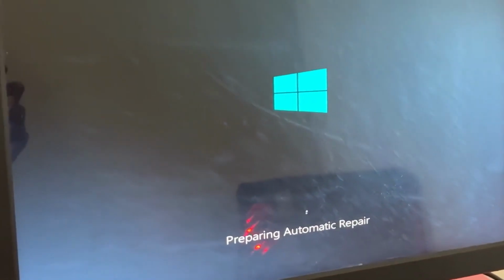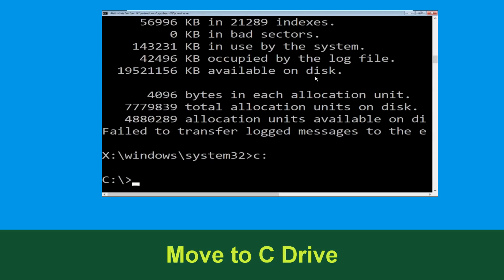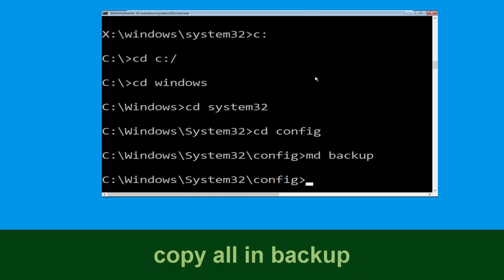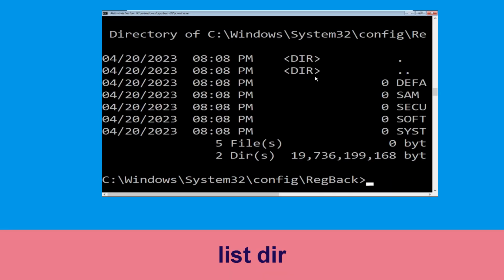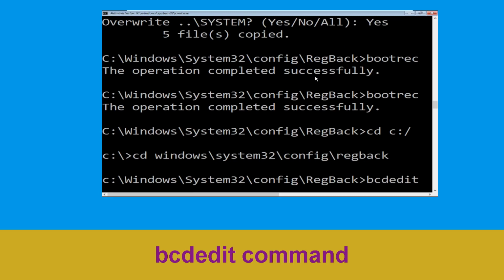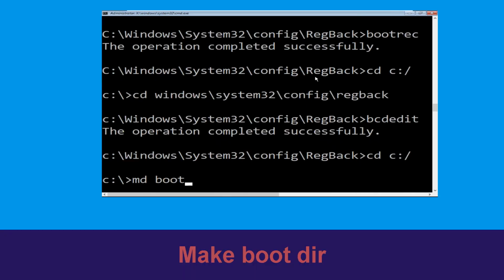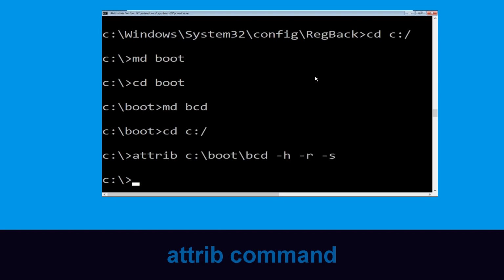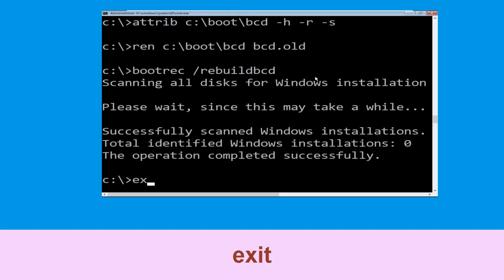HP Laptop - CLOCK_WATCHDOG_TIMEOUT 0x00000101 Windows 11 Blue Screen Error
CLOCK_WATCHDOG_TIMEOUT 0x00000101 Windows 11 Blue Screen Error

• IRQL_NOT_LESS_OR_EQUAL Error
• BAD_POOL_CALLER Error

00:00 Intro CLOCK_WATCHDOG_TIMEOUT 0x00000101 Windows 11 Blue Screen Error
00:10 Step 1 Automatic Repair Screen00:15 Step 2 Advaced Options00:25 Step 3 Troubleshoot Menu00:35 Step 4 Command Prompt00:45 Step 5 Follow CommandsCLOCK_WATCHDOG_TIMEOUT 0x00000101 Windows 11 Blue Screen Error